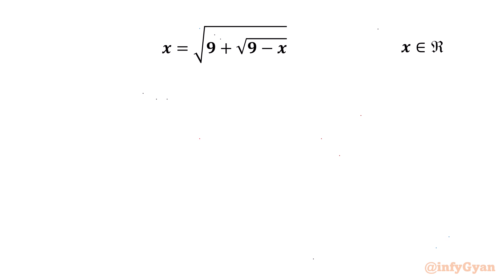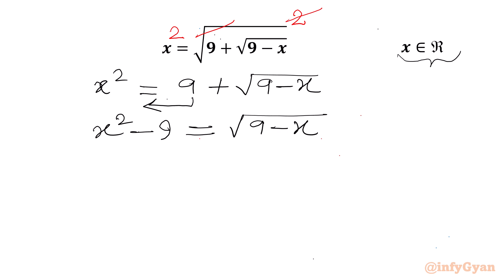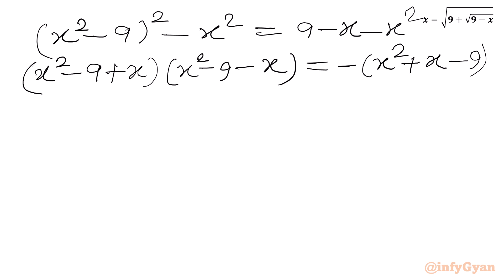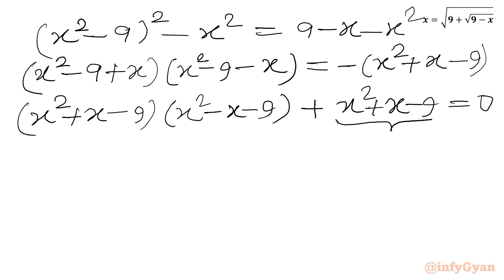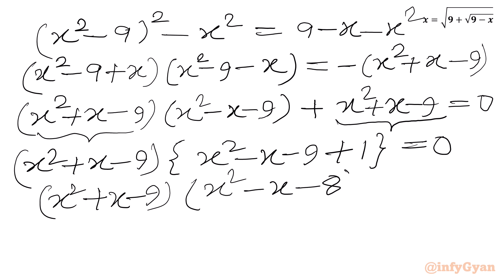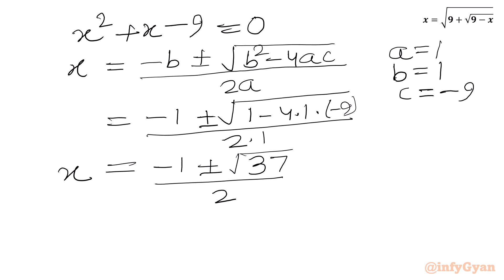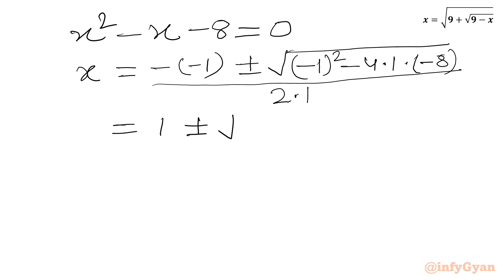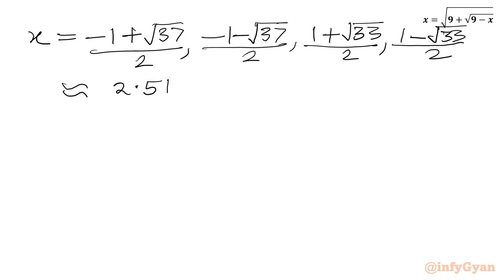An Intriguing Radical Equation | Can You Solve?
In this algebraic video, we explore a mind blowing radical equation. Follow along as we break down the steps to solve this complex equation, and try to solve it yourself before we reveal the solution. Perfect for students and math enthusiasts alike!.

📌 Topics Covered:

Radical equations
Problem-solving strategies
Substitutions
Algebraic identities
Quadratic equations
Quadratic formula
Algebraic manipulations
Factor
Inequalities
Domain
Exponents
Factorization